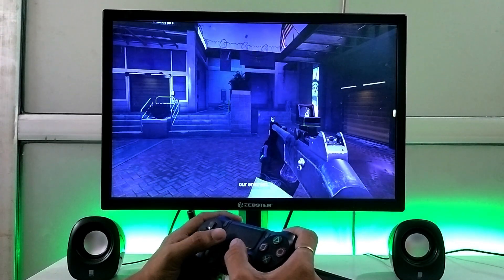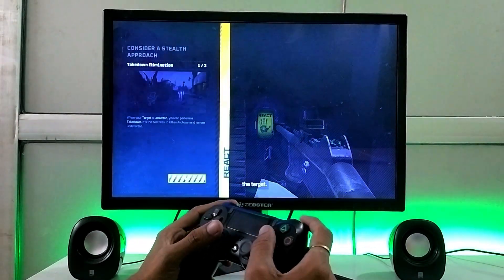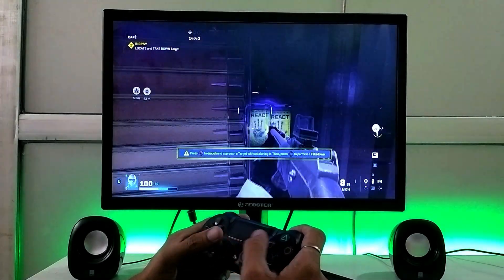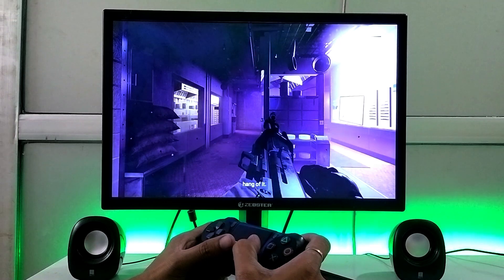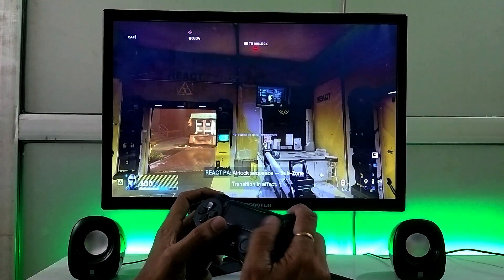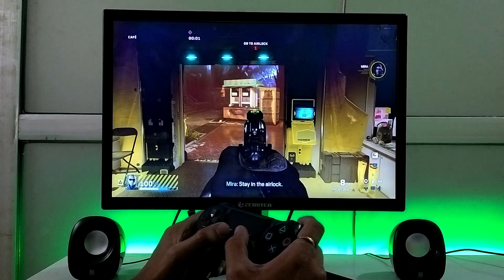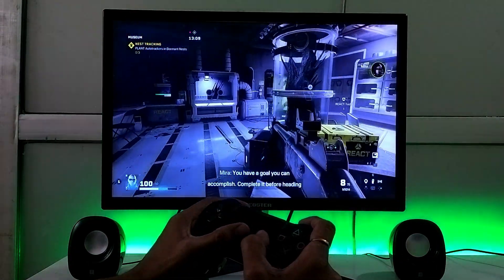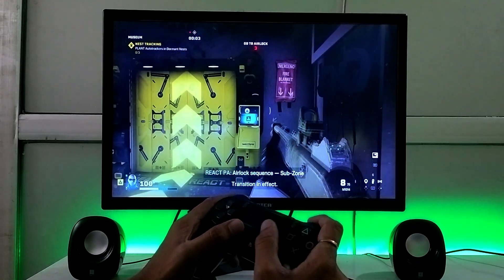Rainbow Six Extraction PS4 gameplay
Pure Gameplay and Unboxing videos
By Gaming Area Live

Hello friends in this YouTube channel name is Gaming Area Live.
I am making videos of latest and high graphics games if you want any Pc or Mobile gameplay and any questions
plz comment me. I hope you enjoy my GAMING AND UNBOXING.